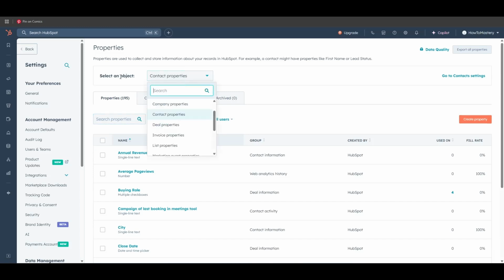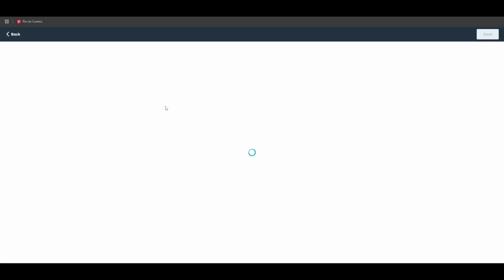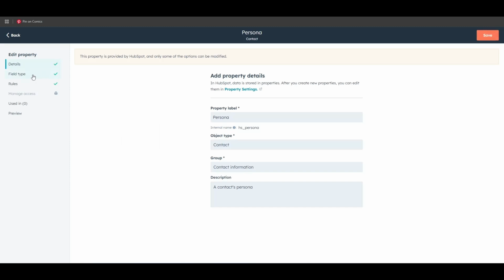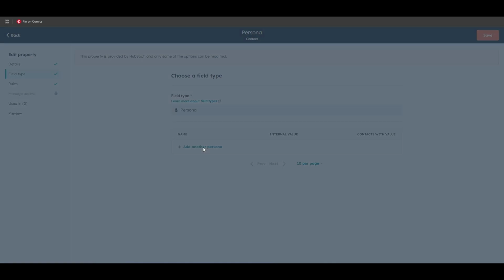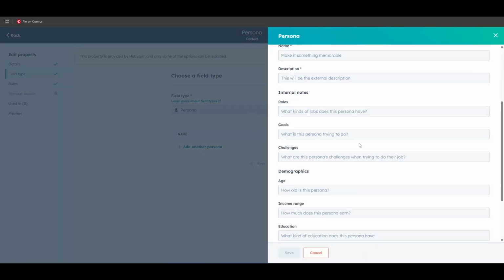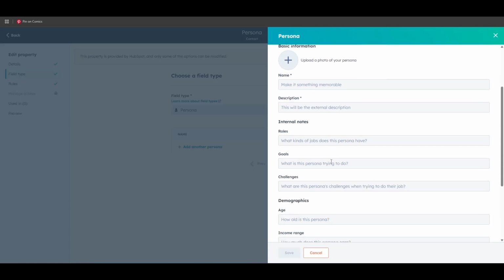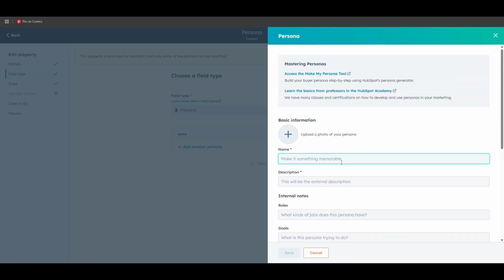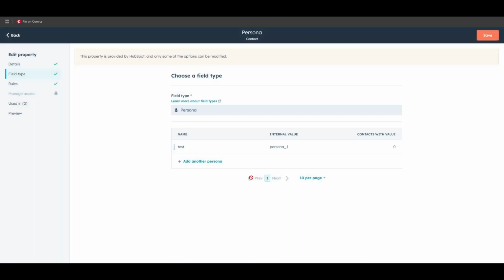How To Create Buyer Persona In HubSpot - Full Guide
Learn how to create buyer persona in HubSpot with this quick and easy tutorial. This full guide walks you through the steps to create buyer persona in HubSpot in under 2 minutes.

Whether you're new to HubSpot buyer personas or want a refresher, this video shows exactly how to build a buyer persona in HubSpot. Perfect for marketers looking to improve targeting and strategy.